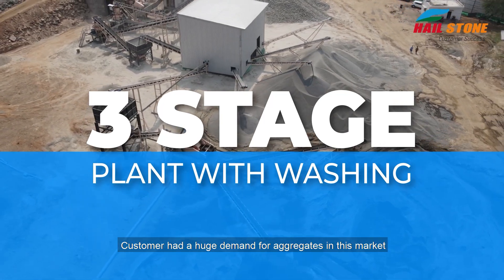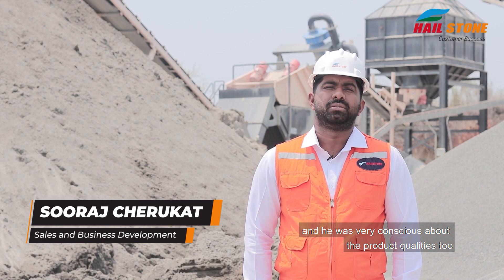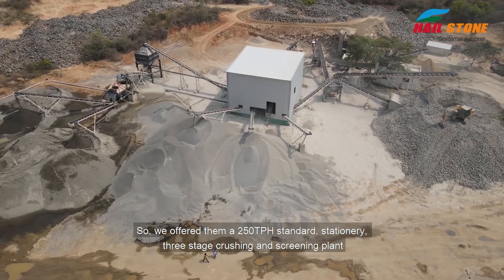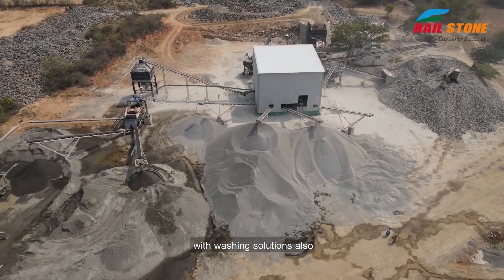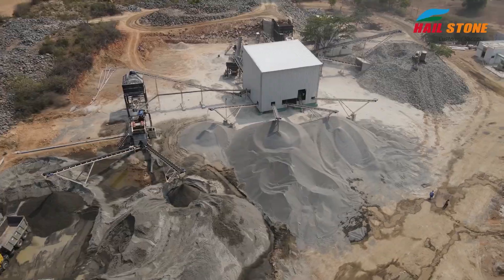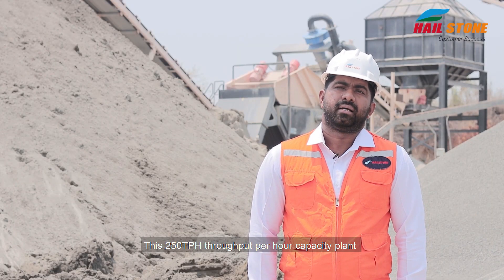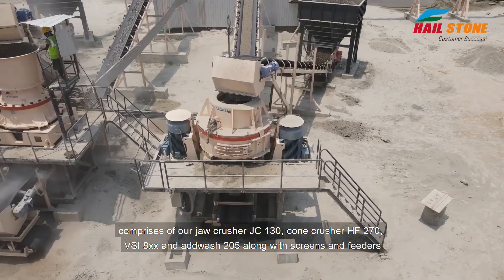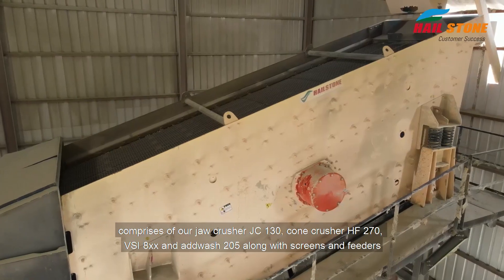250 TPH | 3 Stage Crushing, Screening and washing Plant - Hailstone Innovations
Customer had a huge demand for aggregates in this market and he was very conscious about the product qualities too. So, we offered them a 250TPH standard, stationery, three stage crushing and screening plant with washing provisions also. This 250TPH throughput per hour capacity plant comprises of our Jaw crusher JC 130, cone crusher HF 270, VSI 8xx and Addwash 205 along with screens and feeders.

Team designed and completed this project in such a way that the customer can take maximum number of useful products that meets all the highest and NHAI standards.

On successful completion and commissioning of the plant, they are right now supplying to the market WMM, GSB, 40 mm, 20 mm, 12 mm, 06 mm, concrete sand and Plastering Sand on a huge scale meeting all the expectations and the quality standards from their customers.

The customer is tremendously happy and really appreciates Hailstone’s after sale and lifecycle support through which maximum availability is ensured for his machines and for faster ROI.